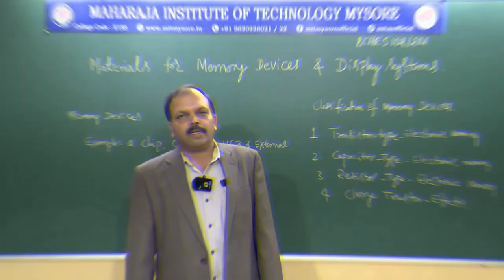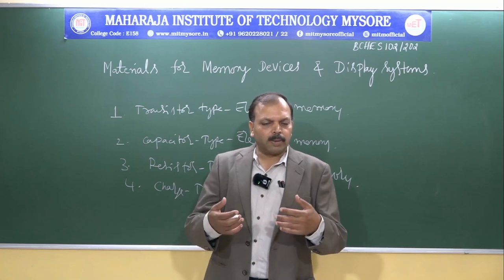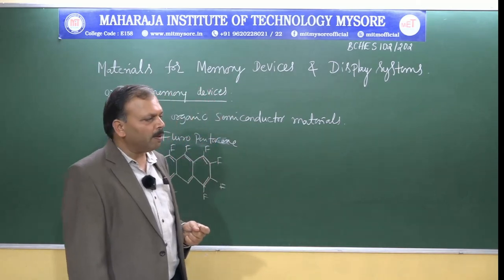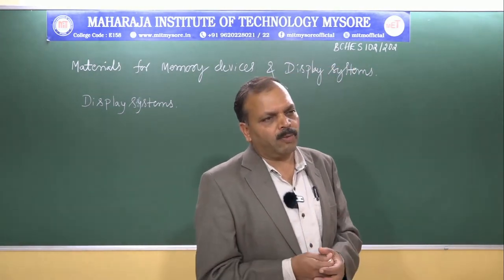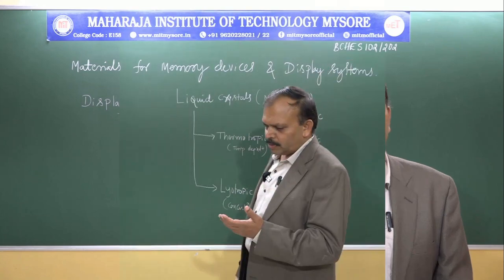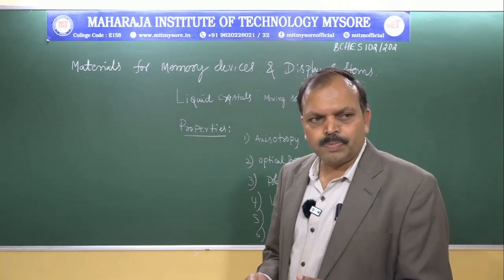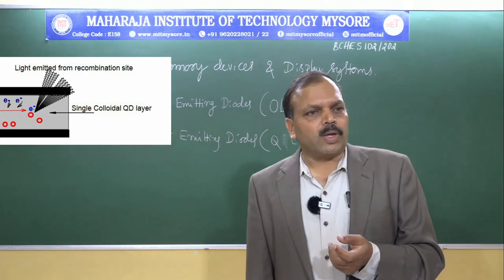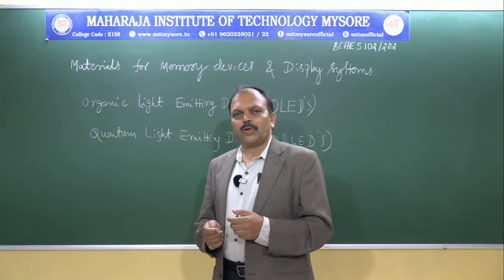Materials for Memory and Display Systems